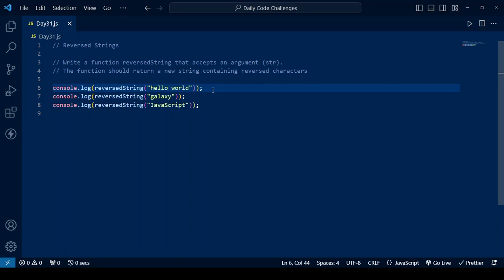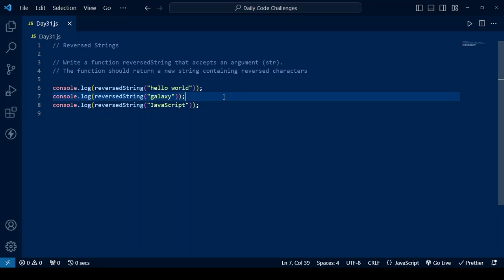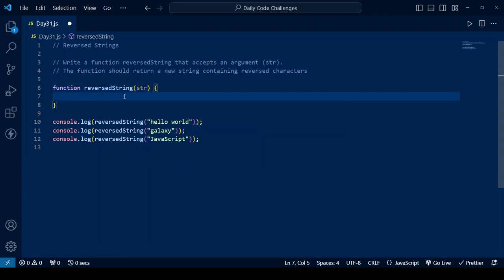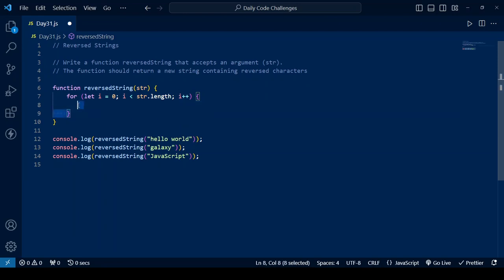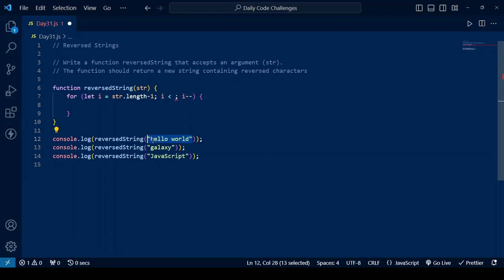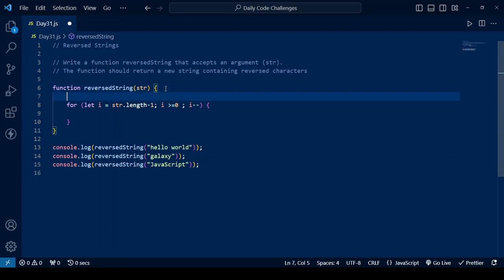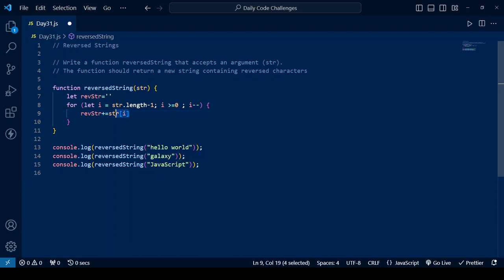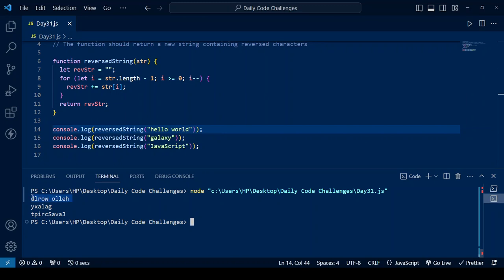Day31 - Reversed Strings